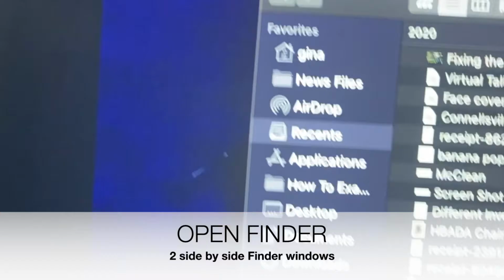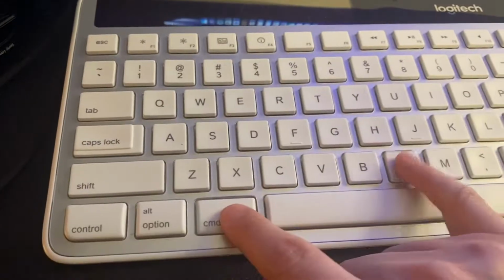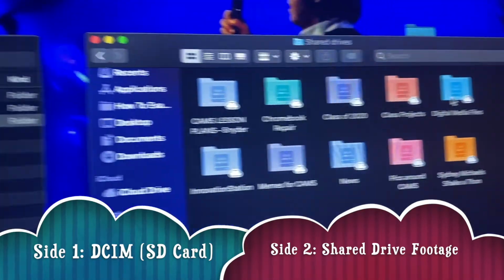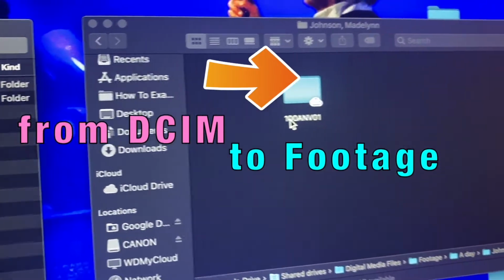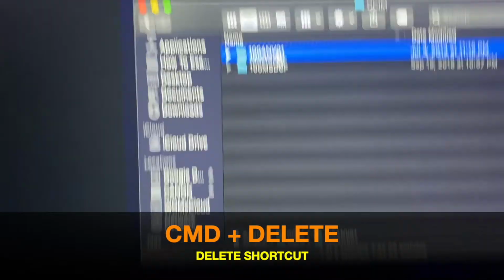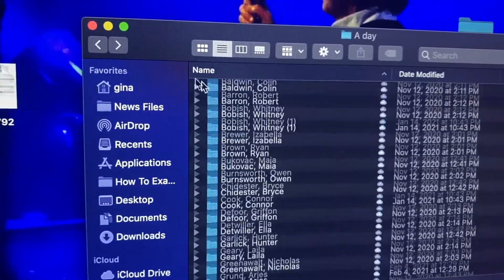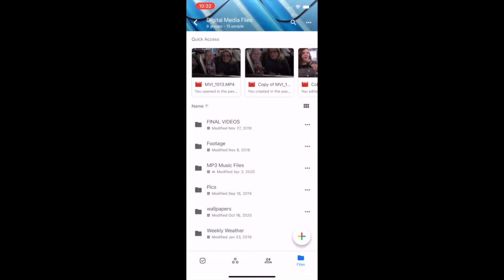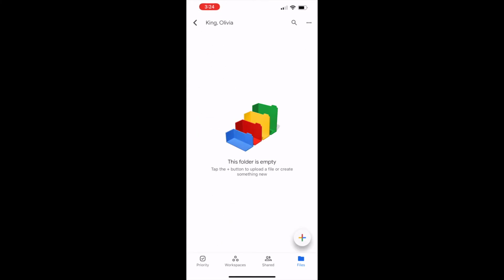SD Card and Importing 2022